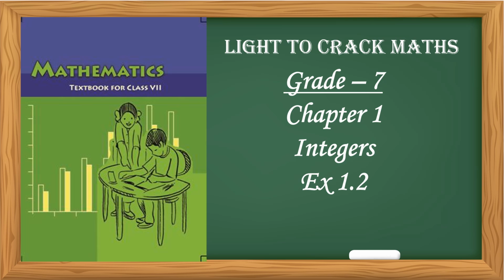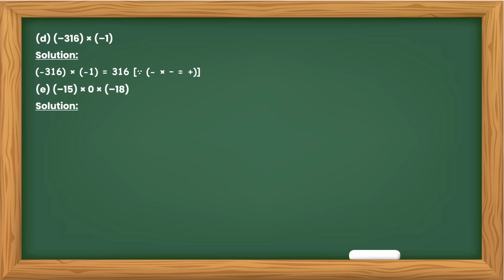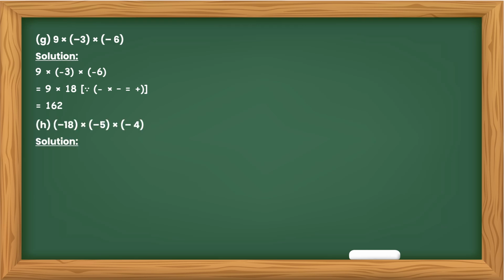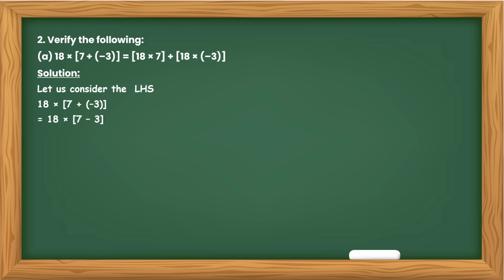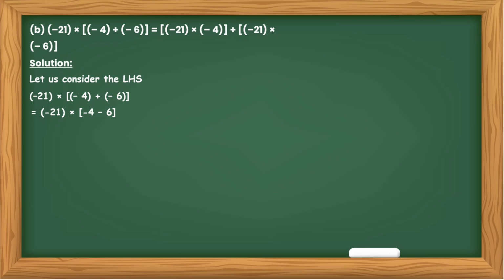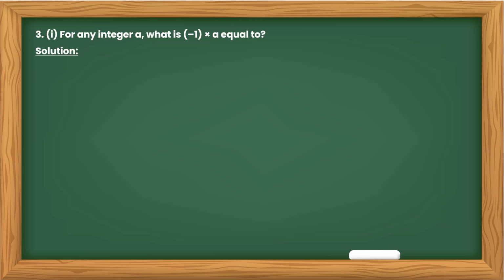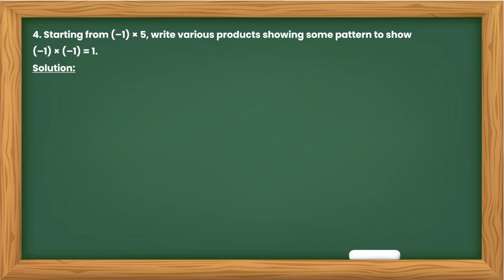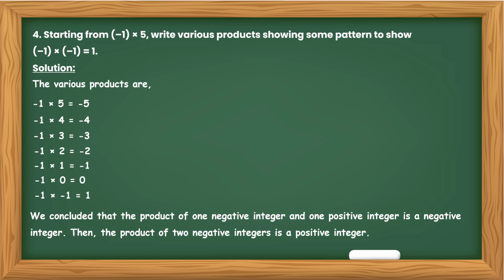Grade 7 Chapter 1 : Ex 1.2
NCERT Grade 7 Ch 1 Integers solution